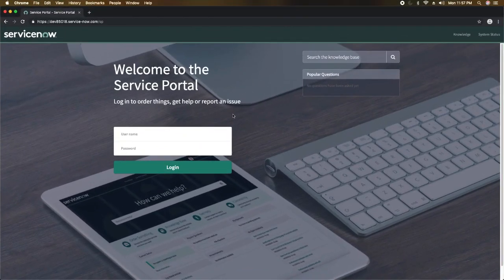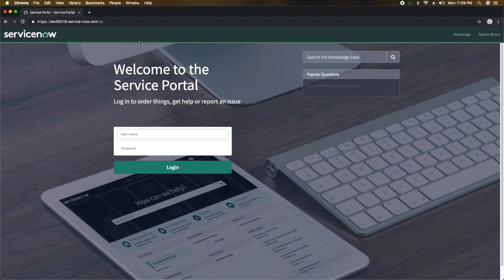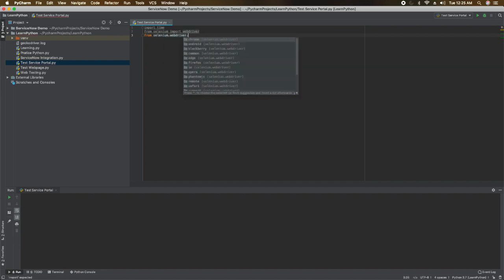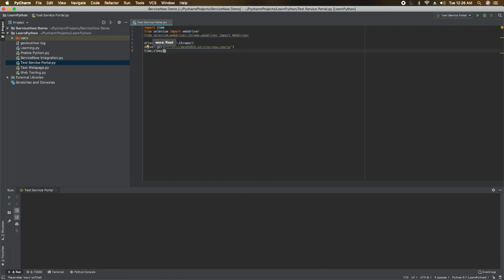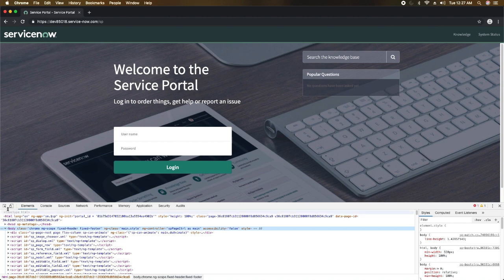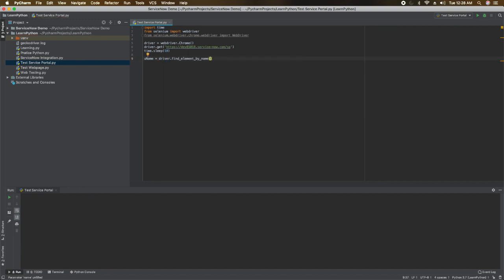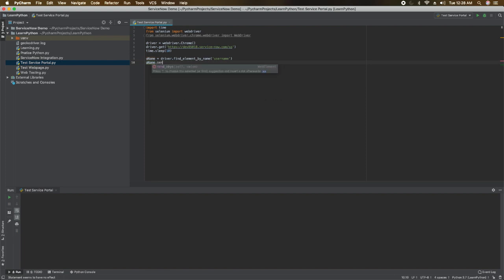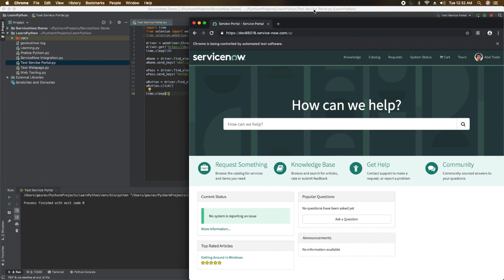Automation Testing | ServiceNow Portal Testing | Python and Selenium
This videos shows how can you perform automation testing of ServiceNow Portal with Python and Selenium.

The best open source tool for automation testing in the market is Selenium which is being used in almost all the organisations. Selenium can be used with different programming languages however we have used Python to demonstrate the automation of ServiceNow Portal.

Python is also growing and demanding language in IT world. It is easy to learn. If you are new to automation testing and Python then this video will definitely help you to learn automation testing with Python.